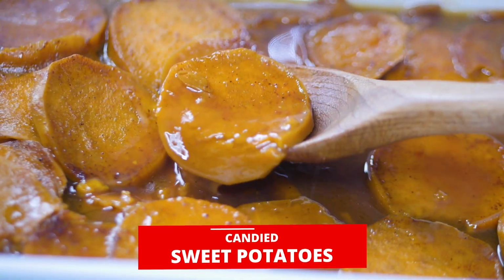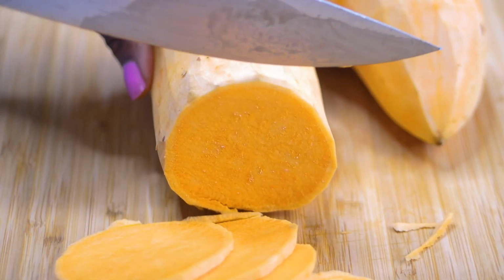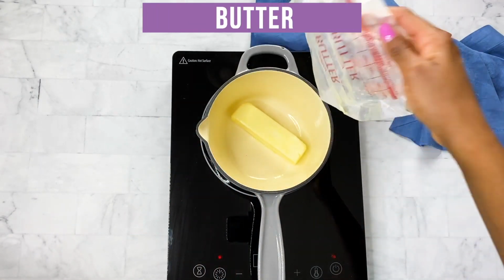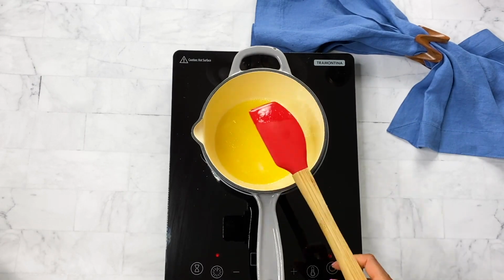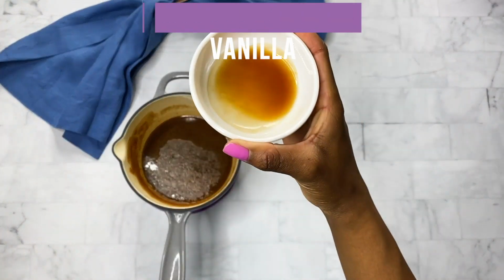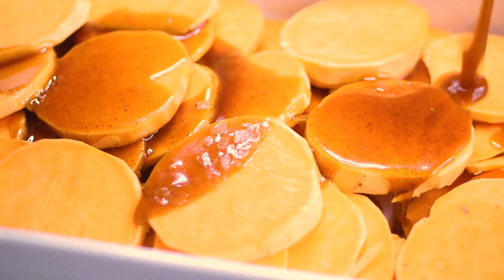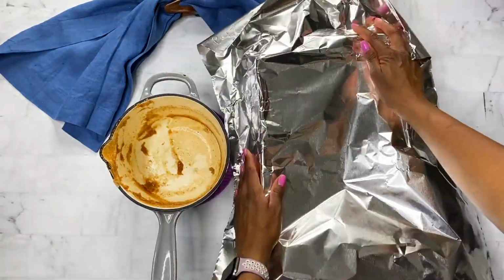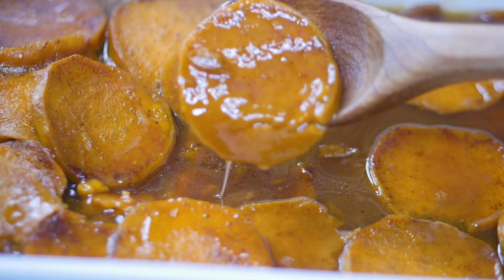Candied Sweet Potatoes SOUL FOOD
This Easy Southern Candied Sweet Potatoes recipe is homemade from scratch and baked in the oven. From there, you drizzle the dish in a thick caramelized syrup. Your Sunday dinners and soul food holiday events just got much better!

Ingredients
2 pounds sweet potatoes Washed and Peeled. This was 2 large sweet potatoes for me. Weigh for accuracy.
1/2 cup unsalted butter
1/2 teaspoon salt
1/2 cup dark brown sugar or sweetener
3/4 cup white sugar or sweetener
1 teaspoon ground cinnamon
1/2 teaspoon ground nutmeg
1/4 teaspoon ground cloves
2 teaspoons vanilla I use pure vanilla, not imitation.

Instructions
Peel and slice the sweet potatoes into rounds about 1/2 to 1 inch thick. I love to use this swivel peeler from Amazon. It peels fast.
Add the sweet potatoes to a 9x13 baking dish.
Heat a saucepan on medium-high heat and add the butter.
When melted, add the ground cinnamon, nutmeg, cloves, white sugar, brown sugar, and salt. Stir. You want to ensure the sugar melts down, but don't overcook the glaze.
Remove the pot from heat and add in the vanilla extract. Stir. Pour the candied mixture over the sweet potatoes.
Cover the sweet potatoes in foil and bake for 30 minutes.
Remove the foil and stir and baste the sweet potatoes. Ensure the candied mixture fully coats the sweet potatoes.
Cover the pan in foil and bake for an additional 15-20 minutes. Mine usually takes the full 20 minutes. Test the sweet potatoes by piercing them with a fork. You want for the potatoes to be soft.
Allow the sweet potatoes to sit for 15 minutes before stirring. This will thicken up the sweet potatoes.